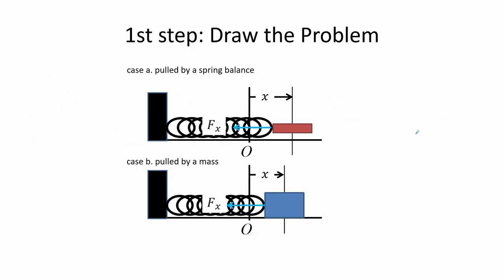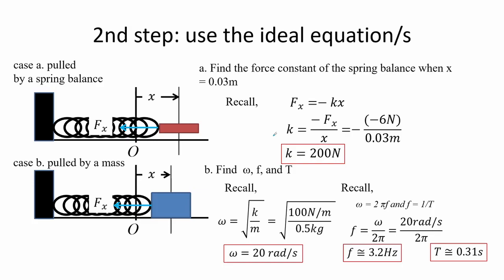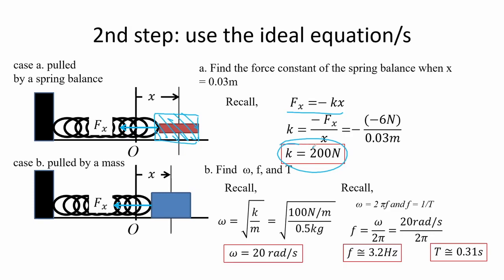Physics 01 module 10 part 1 Sample problem 01 Periodic Motion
A spring mounted horizontally, with its left end held stationary. By attaching a spring balance to the free end. If we pull the right end with a force F=6.0N causes a displacement of 0.03m.We remove the spring balance and attach a 0.50kg body to the end, pulling it to a distance of 0.020m, release it and watch it oscillates.Find the force constant of the spring balance when x = 0.03mFind  ω, f, and T